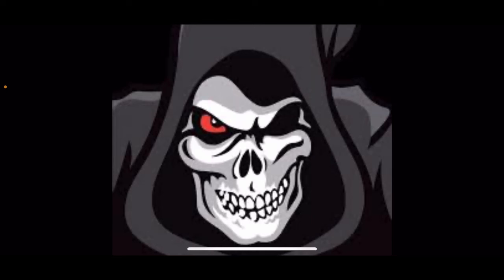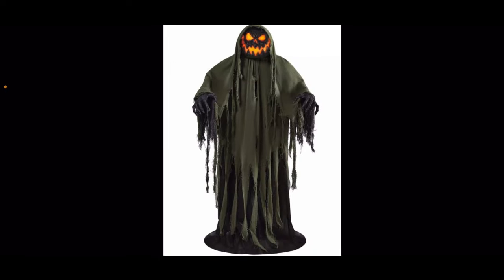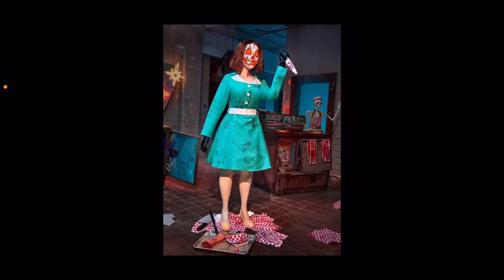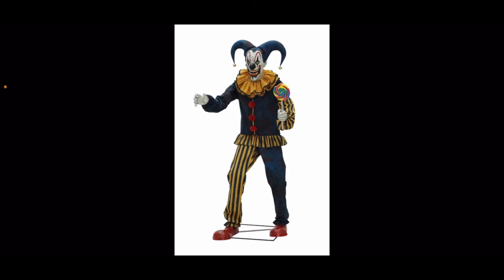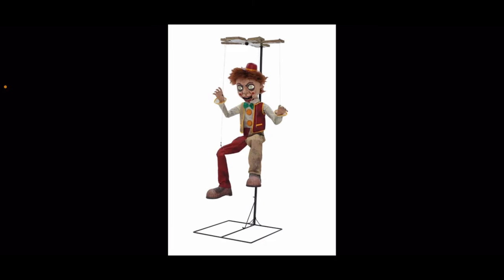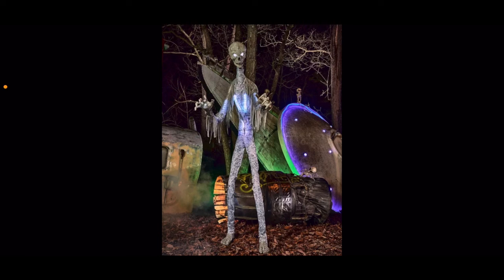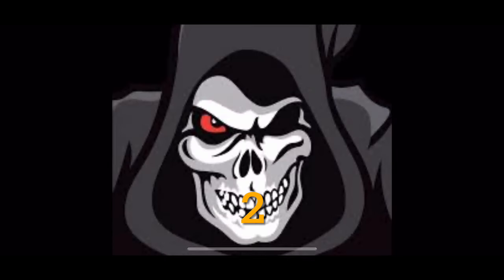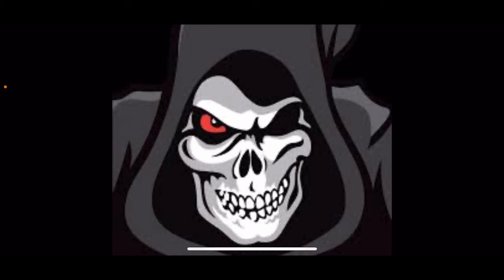Ranking every Spirit Halloween 2024 prop from worst to best!